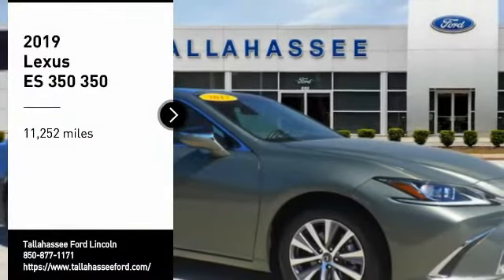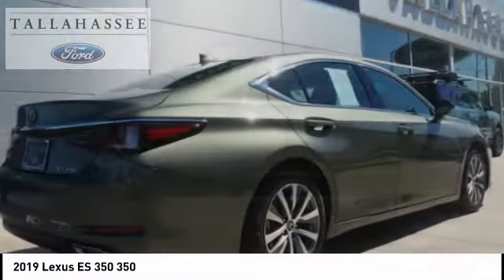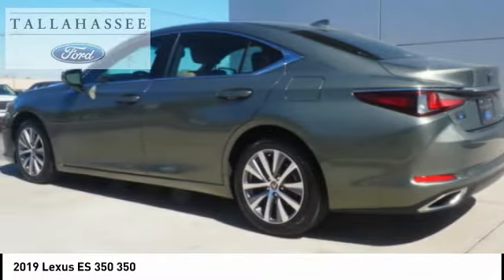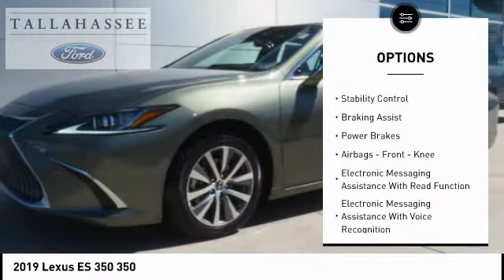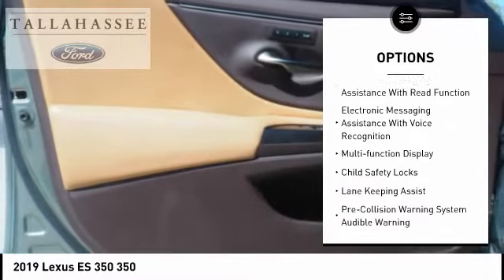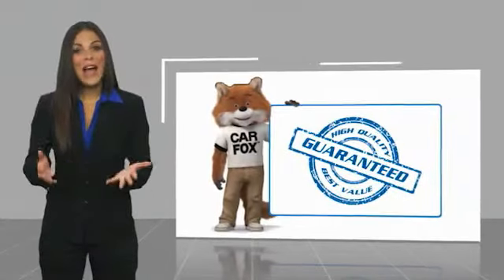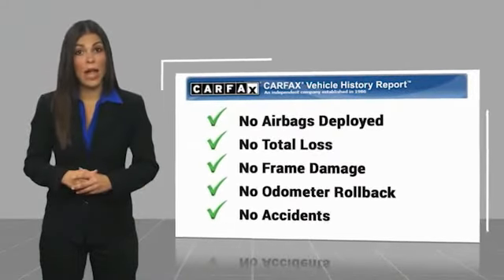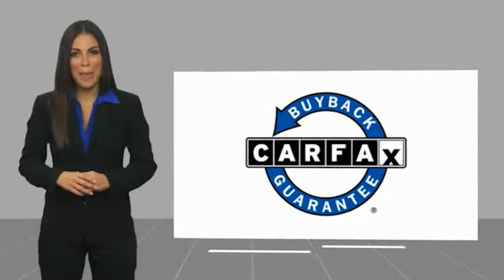2019 Lexus ES 350 A38043A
2019 Lexus ES 350 350

243 N. Magnolia Drive

USED 2019 Lexus ES 350 Sunlit Green 350 3.5 Liter V6 DOHC Dual VVT-i 24V 8-Speed Automatic Transmission! Bumper to Bumper Factory Warranty! One-Owner Perfect No Accident CarFax Garage Kept!  Absolutley LOADED! Beautiful 20 Alloy Wheels, Heated & Chilled Leather Seating Surfaces, Flaxen w/Linear Espresso Wood w/Genuine Leather Seat Trim, ABS brakes, Active Cruise Control, Alloy wheels, Compass, Electronic Stability Control, Front dual zone A/C, Illuminated entry, Low tire pressure warning, Power driver seat, Power moonroof, Power windows, Remote keyless entry, Traction control plus more!   Complimentary 20-Year 200,000 Mile Warranty provided by Tallahassee Ford Lincoln. Covers the Engine, Transmission, Front and Rear Wheel Drives. Ask dealer for details.  Recent Arrival!  Odometer is 6126 miles below market average!  Awards:   * 2019 KBB.com Best Buy Awards   * 2019 KBB.com 5-Year Cost to Own Awards   * 2019 KBB.com Brand Image Awards  2019 Lexus ES Sunlit Green 350 3.5L V6 DOHC Dual VVT-i 24V 8-Speed Automatic